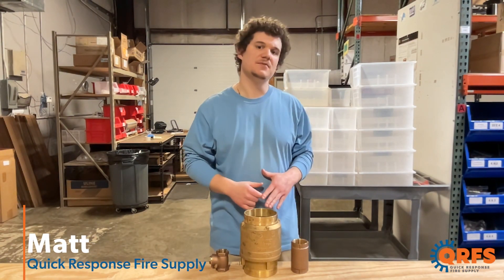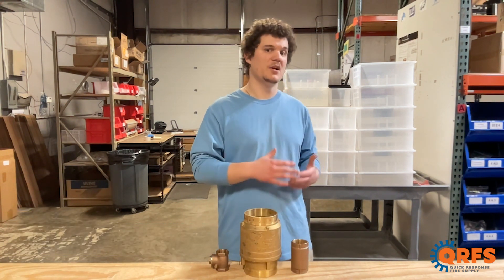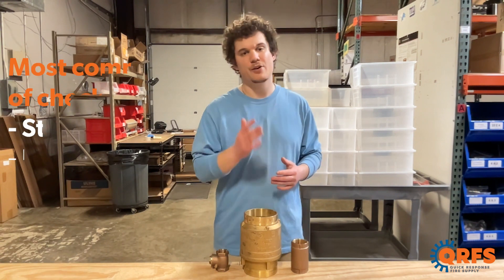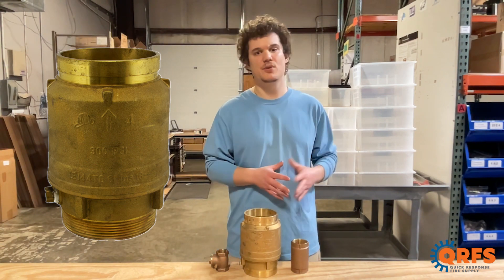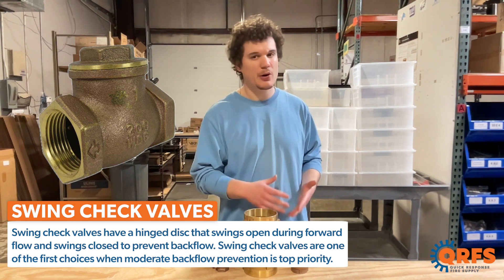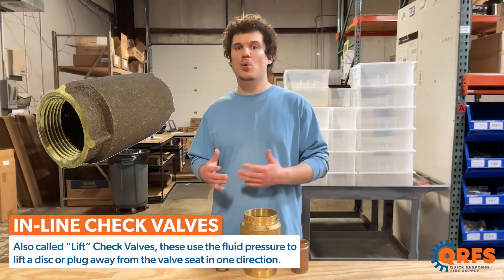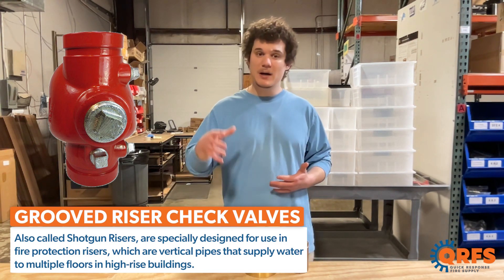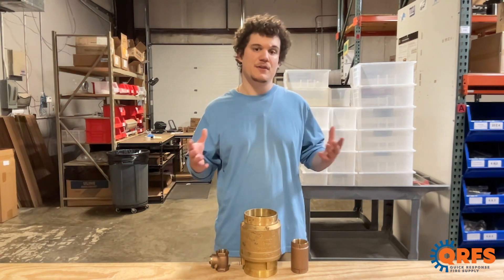Check Valves for Fire Protection Systems | System Components | QRFS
The primary purpose of Check valves is to prevent the unwanted reverse flow of water, known as backflow, from occurring. There are a few different types of check valves, and we will be covering four of the most common types: Standard Brass, In Line, Swing, and Grooved Shotgun Riser Check Valves.